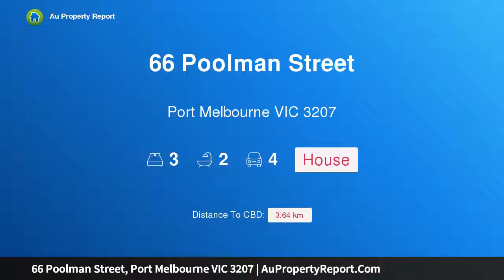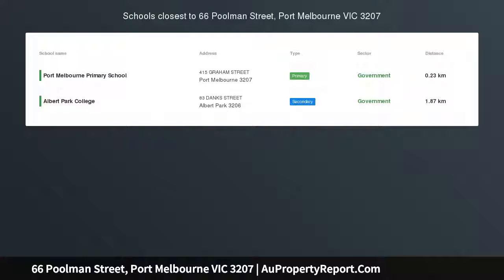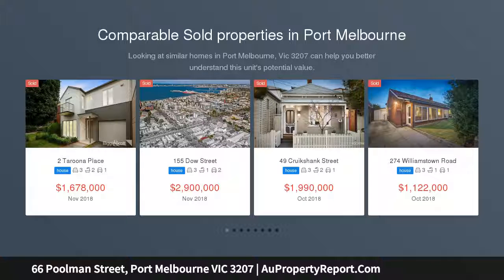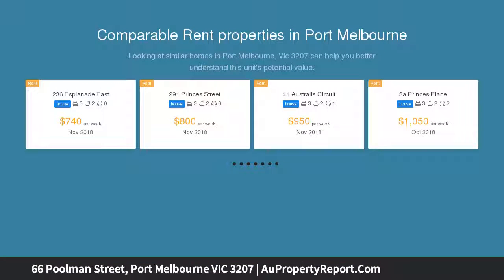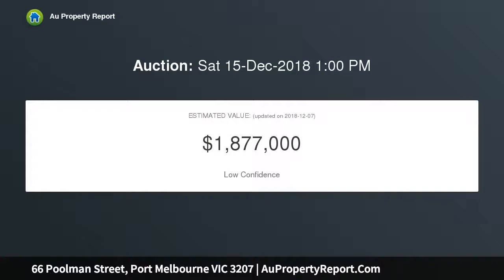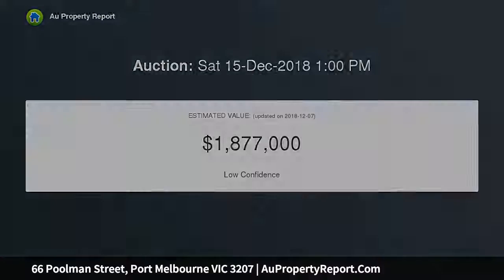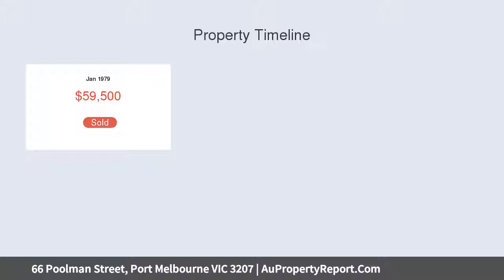66 Poolman Street, Port Melbourne VIC 3207 | AuPropertyReport.Com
66 Poolman Street, Port Melbourne VIC 3207
Property Type: house
Bedrooms: 3
Bathrooms: 3
Car Space: 4
Spectacular Family Bank Home with Impressive Proportions in the Prized Port Melbourne Precinct